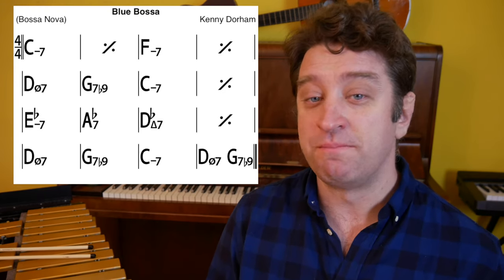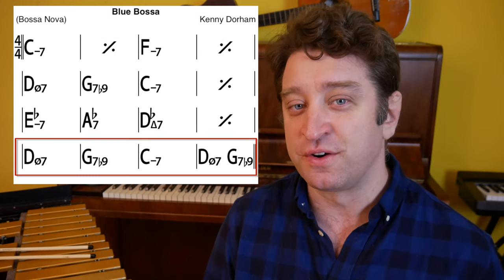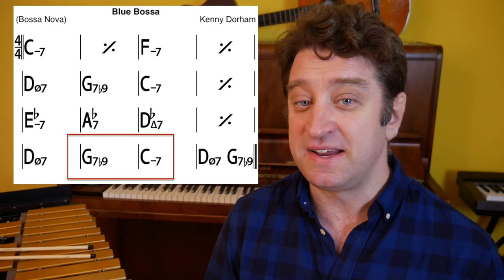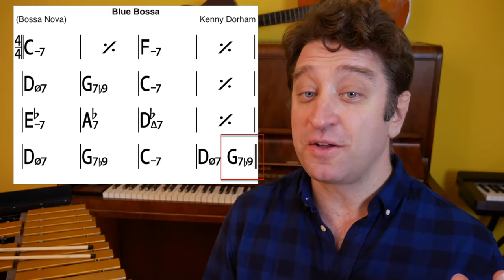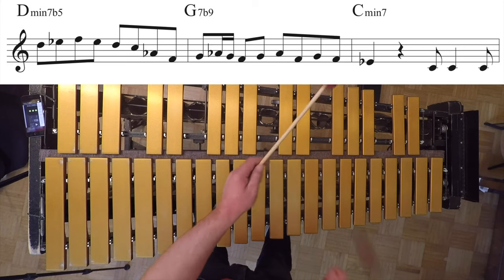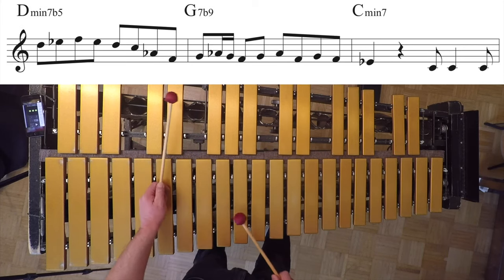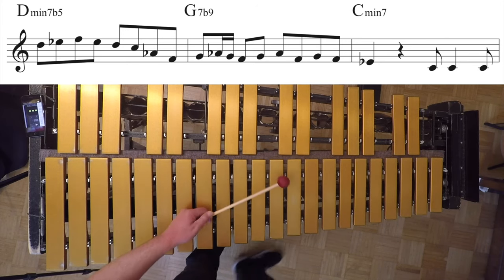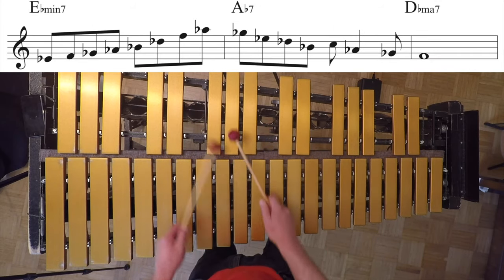Blue Bossa in 4 Levels - Jazz Lesson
Ah yes, Blue Bossa by Kenny Dorham is one of the best songs for aspiring jazz musicians to start with.  It has a short 16 bar form but also contains some moving functional harmony, which provides a great vehicle for practicing important basic concepts of jazz improvisation.

Of course, it's also a tune that is fun to play!

In this video I've broken it down into four levels for beginning improvisors to work with.  As always I start with the least amount of thinking first - I believe that great improvisors always start out with very little material.  The less note choices you have, the less you have to worry about whether they will sound good.  They will! Just play.

As always, I try to present these steps in the most logical and digestible way possible - I hope that you enjoy the video.

This lesson can be found in my Killer Jazz Vibes Book!

Or check out the Free PDF lesson of the month

-Tim